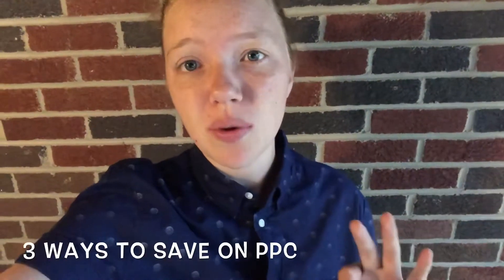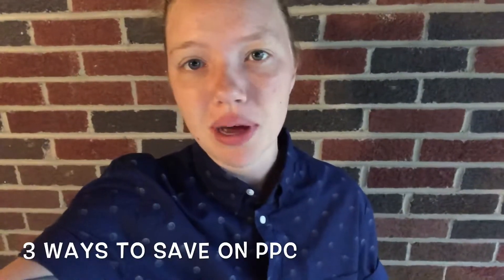Save MONEY 💰 on PPC - Brie E Anderson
Pay Per Click ads can get expensive really quickly, so it’s nice to know some hacks to save money.

1. Track Conversions - know which words are making you money and which ones aren’t

2. Use Negative Keywords - check your search term report and make sure the clicks you pay for are relevant to the goods/services you offer

3. TEST!!! - try new copy, new bids, new landing pages and find ways to lower your cost-per-click through optimizing what you already have in place